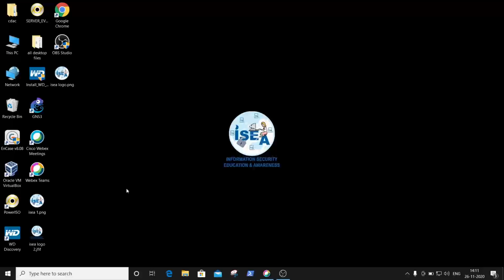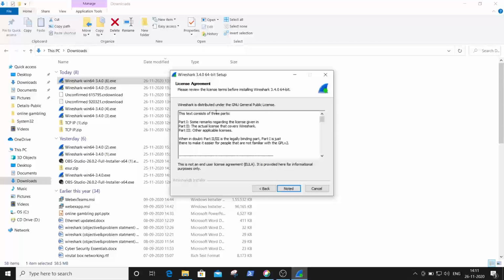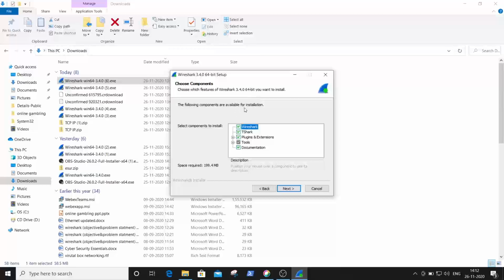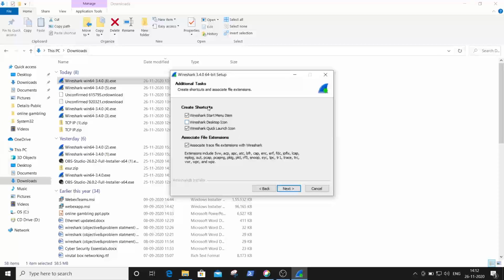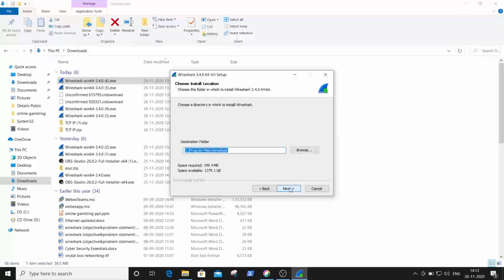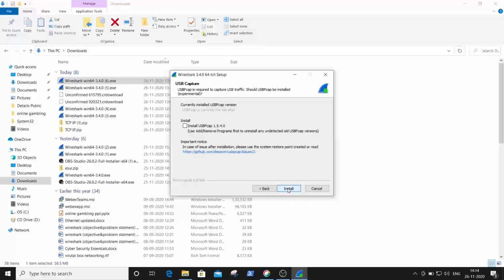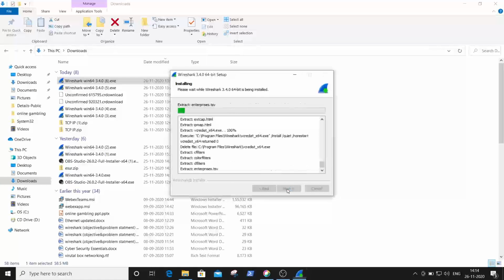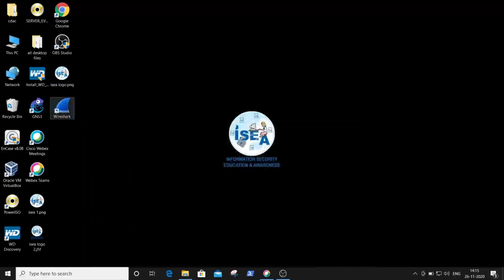Wireshark Installation - 02